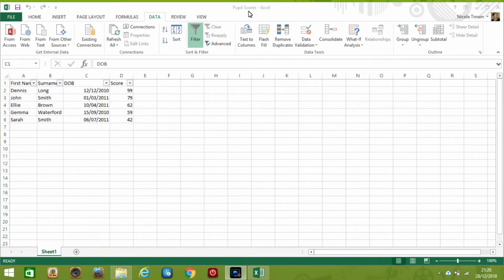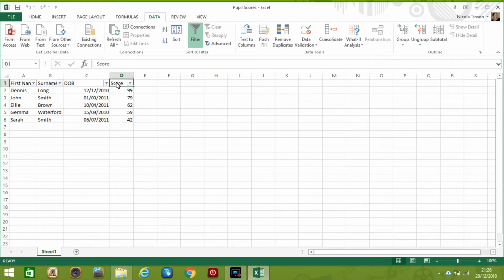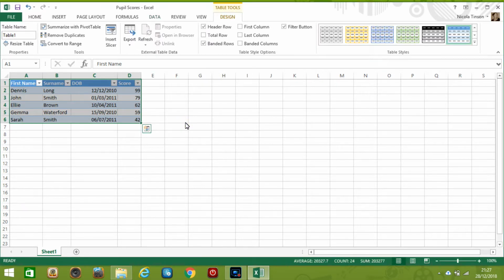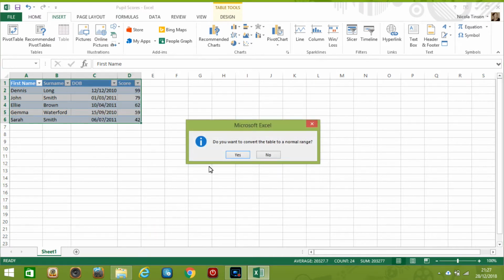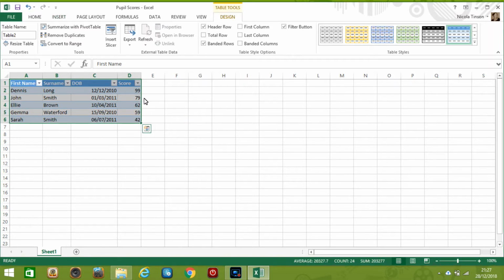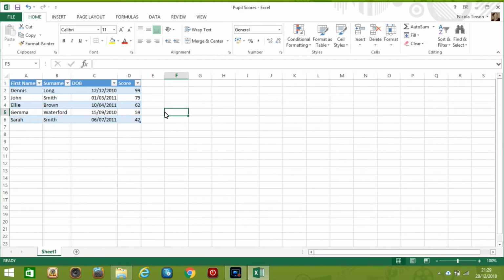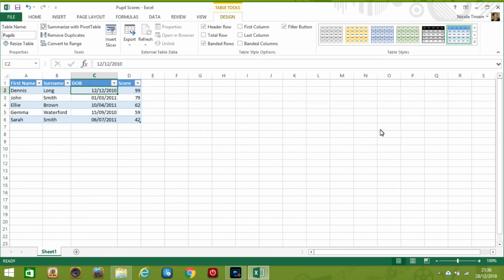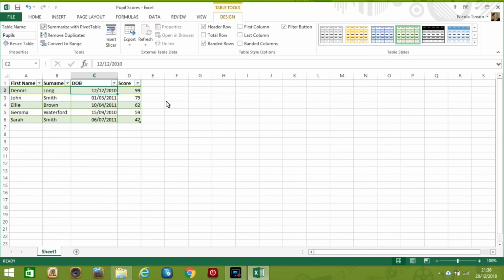Excel Basics for Beginners and Data Analysts Tables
This video shows you how to create a table in Excel, rename it, and change the design.

Try the steps in the video yourself, by doing the following:
1. Create a table using the dataset we've already created in the first video (either usel CTRL + L, or go to the INSERT tab and select the "Table" button.
2. Rename the table.
3. Change the Design of the table.

Put "Done" in the comments below, after you've completed it!

If you are interested in getting a job as a data analyst (even if you haven't got much or any experience) check out this video series: